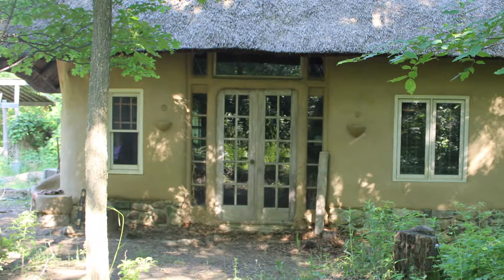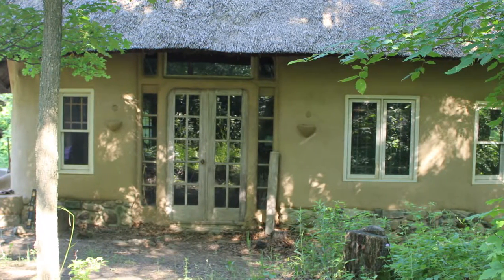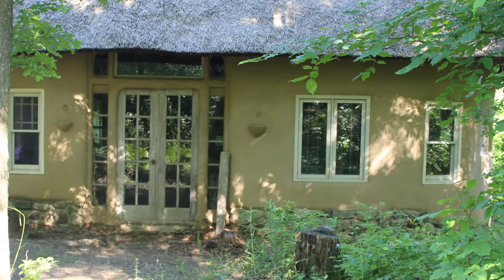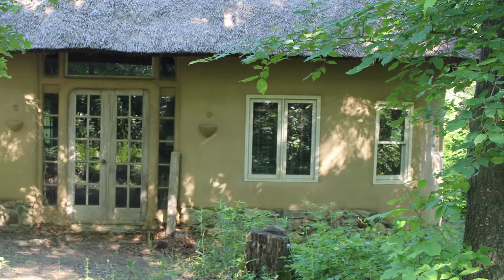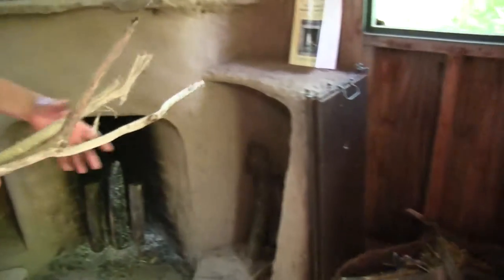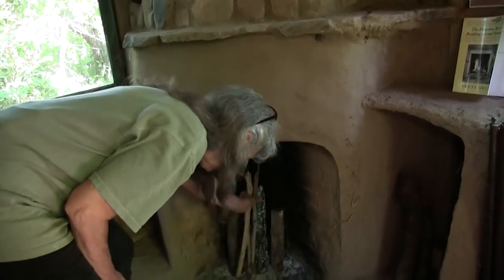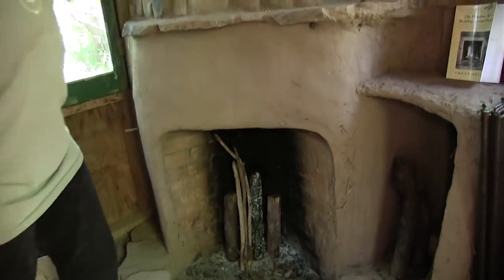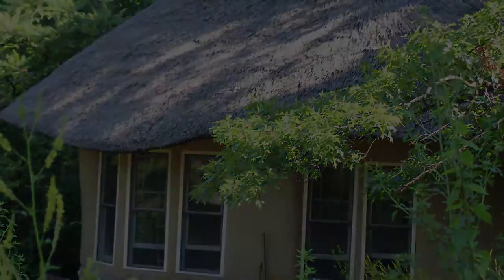Local Sustainability - Strawbale Studio Rumford Fireplace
Sue chats with Strawbale Studio's Deanne Bednar about the Rumford Fireplace.